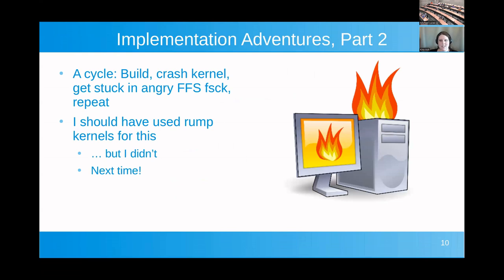Alamosa: A Tiered Disk Block Cache for NetBSD By: Kira Ash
Alamosa is a simple but fast tiered disk cache layer for NetBSD that I have been developing since mid 2023. Loosely inspired by Linux's bcache, Alamosa is designed to provide moderate disk I/O performance gains using small, fast disks as a transparent and flexible block cache.

In this presentation, I will discuss the development and design of Alamosa, the challenges encountered, and performance on Alamosa's target workloads, especially read-heavy SQLite and LMDB. I will also discuss future plans, including support for multi-device cache groups and a new profile-based block eviction mechanism to replace the current least-recently-used structure, as well as the roadmap for submitting Alamosa to upstream NetBSD.